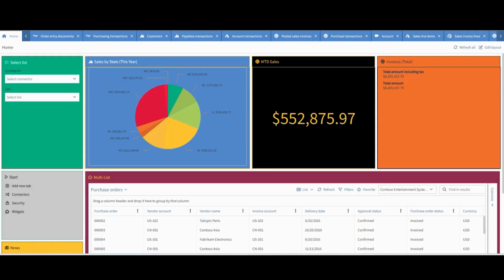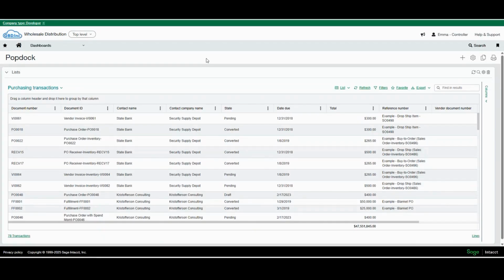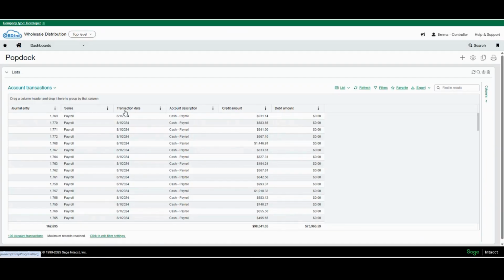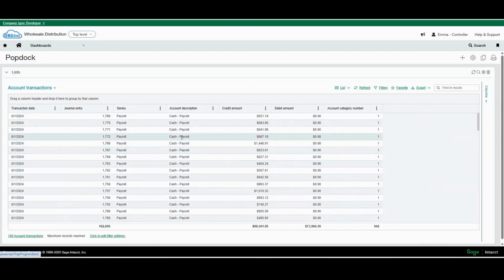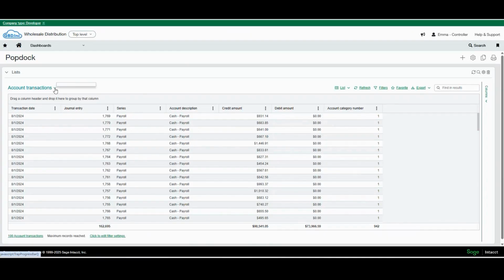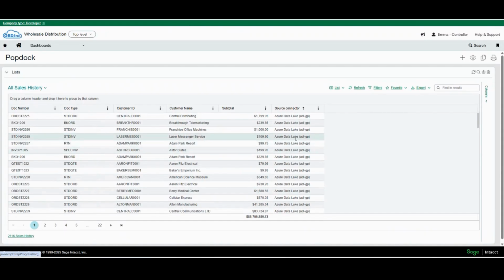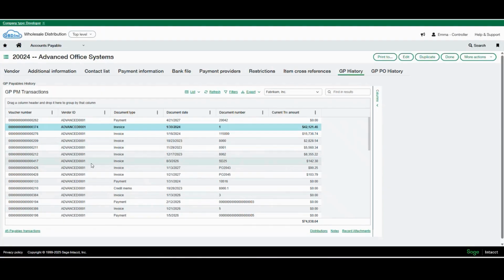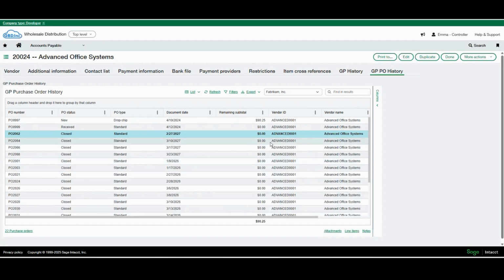Popdock for Sage Intacct Data Migration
See how Popdock helps with Sage Intacct data migration.